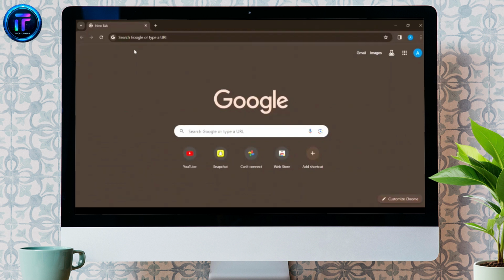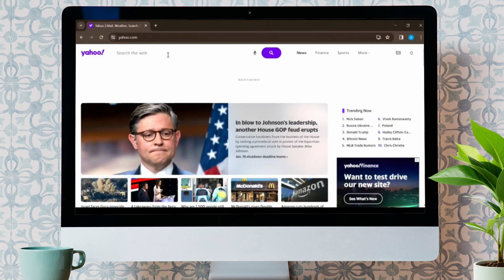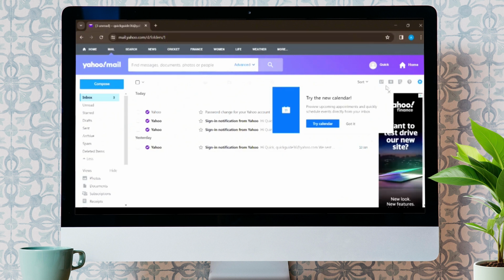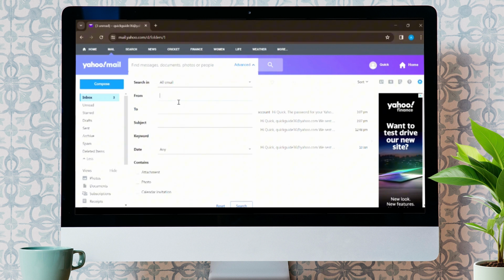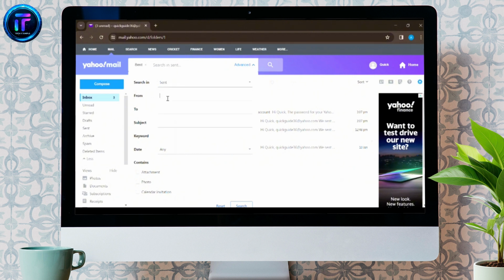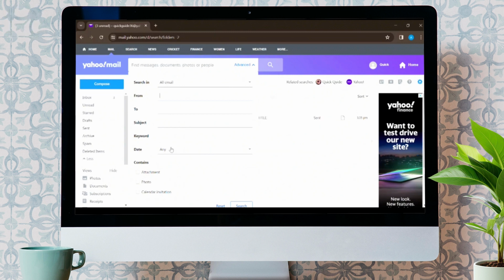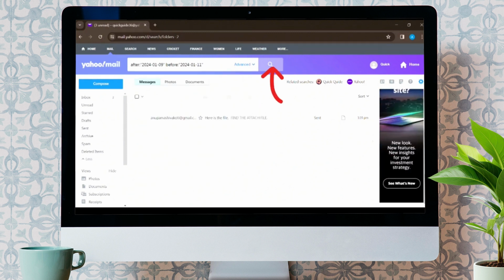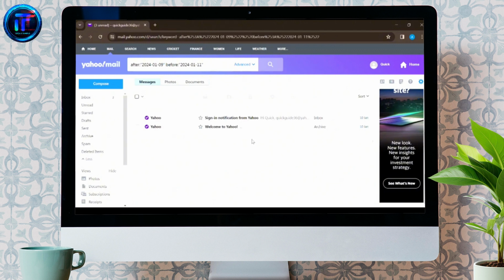How to Search Yahoo Mails by Date 2024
Watch this video to organize your Yahoo Mail inbox more efficiently. We'll show you how to search your Yahoo Mail by date, making it easier for you to find specific emails. In this video, we'll provide you with step-by-step instructions for this process so you can quickly search your mail by date. Just watch along with us, and you'll soon be able to navigate your mail inbox with ease.